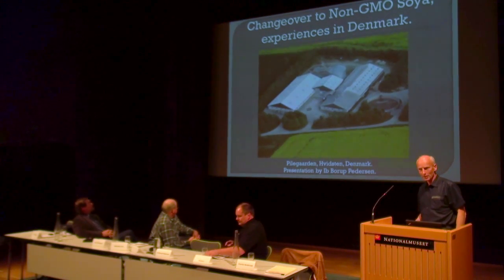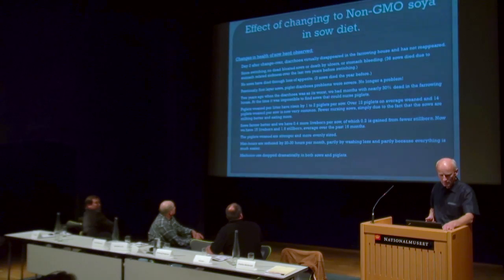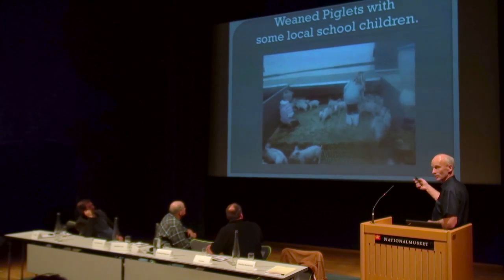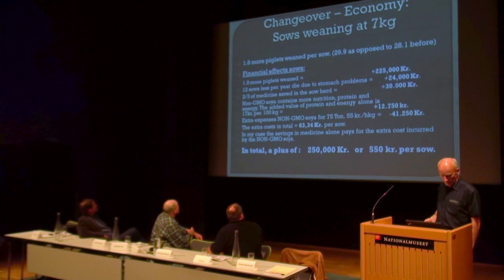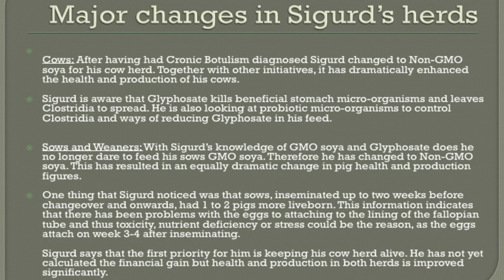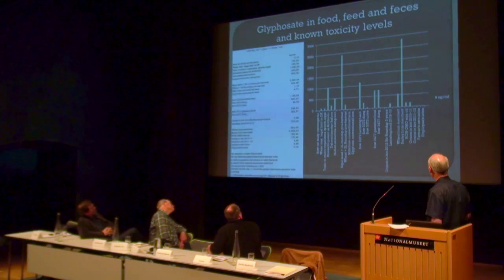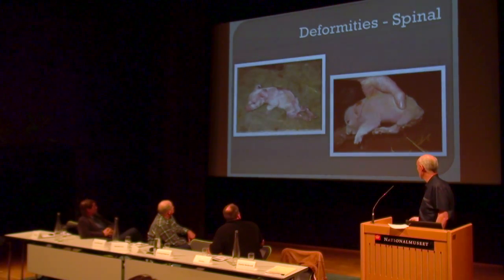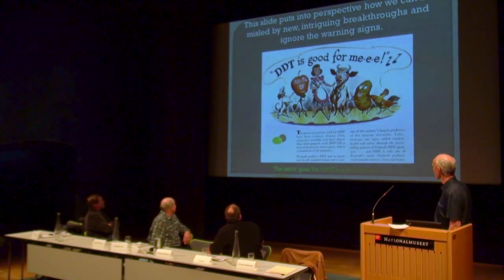Changeover to Non-GMO soya in Denmark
On October 23 2012 Greenpeace hosted a conference on the use of GE crops in the diet of live stock and in agriculture in Denmark. This video is a recording of the presentation given by Ib Borup Pedersen and his experiences of a changeover to a non-GMO diet for his sows and piglets.

(Danish)